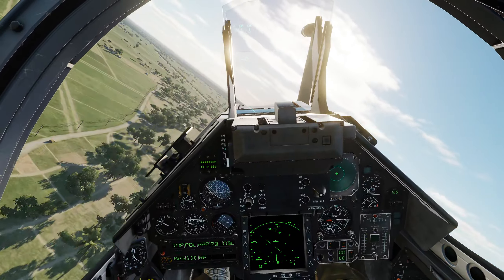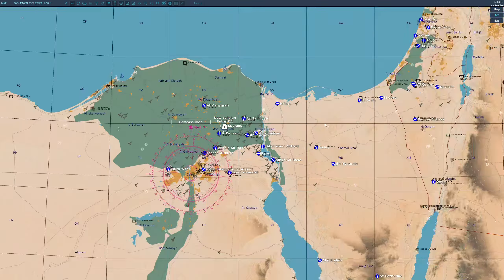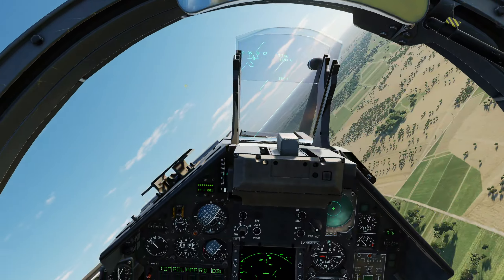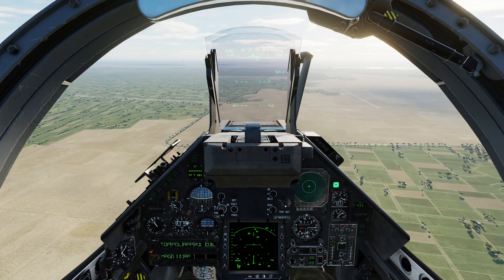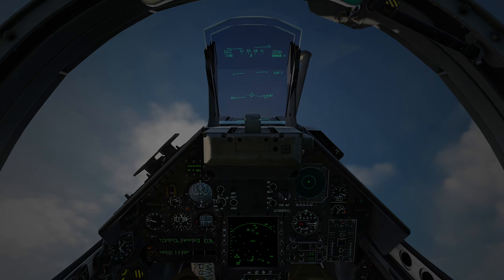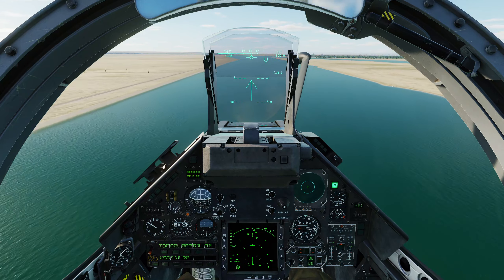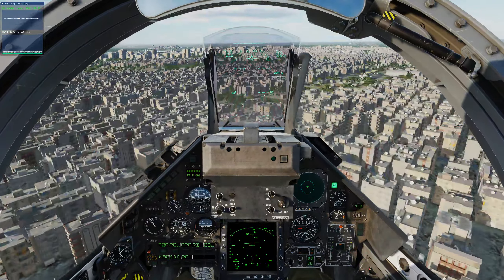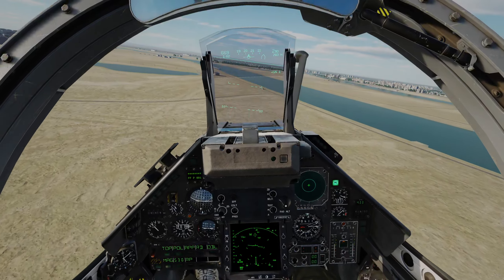DCS Sinai first look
Just a quick video of me flying over Sinai in the M2000C. This is my very first time on the map.